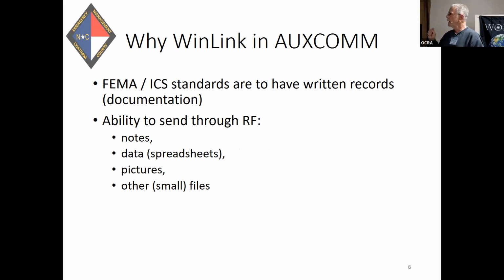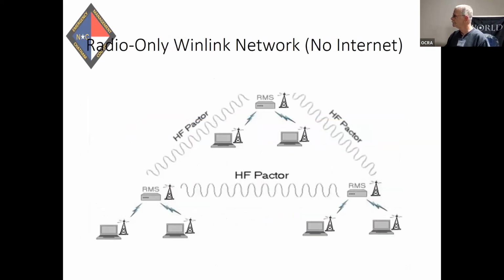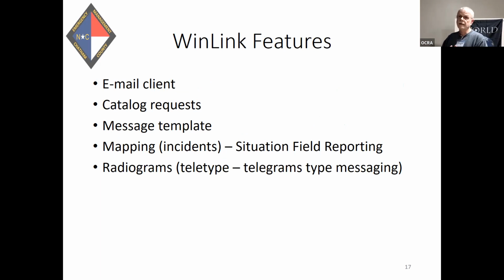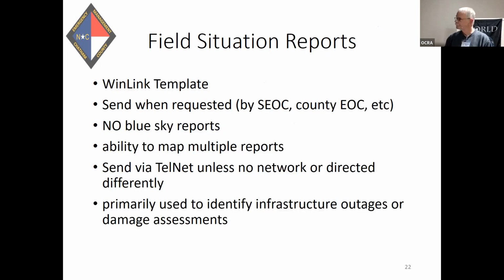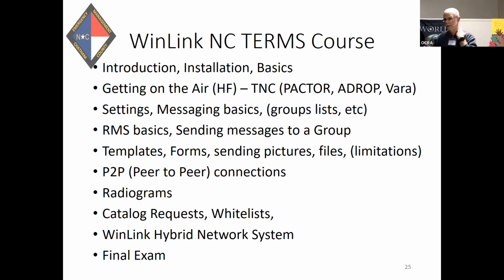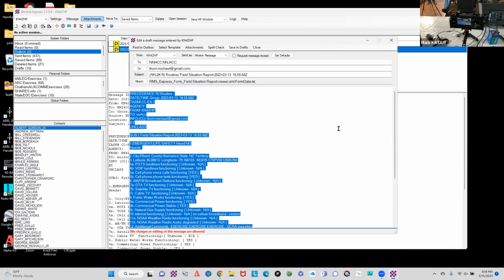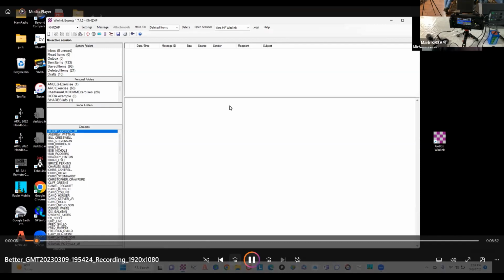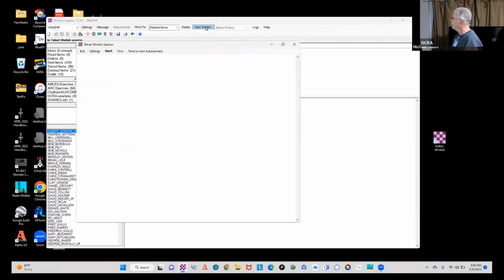WinLink in AUXCOMM Presentation - OCRA Meeting March 13, 2023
Many thanks to Mike Thorn, KN4ZHP, for presenting an overview of WinLink and its use in AUXCOMM